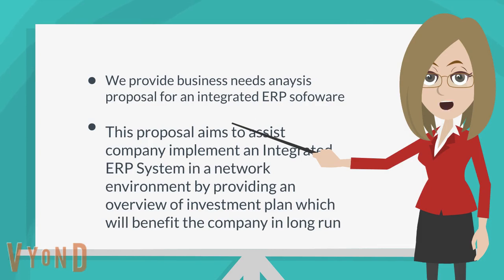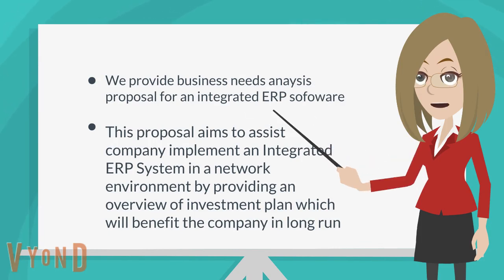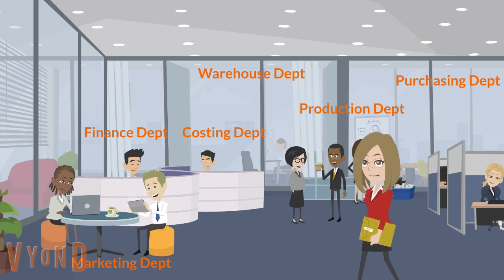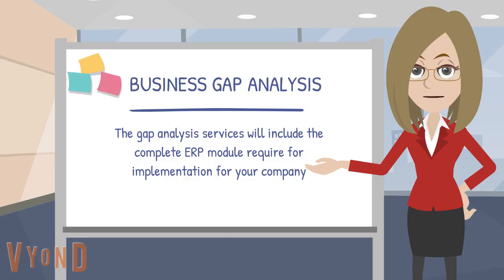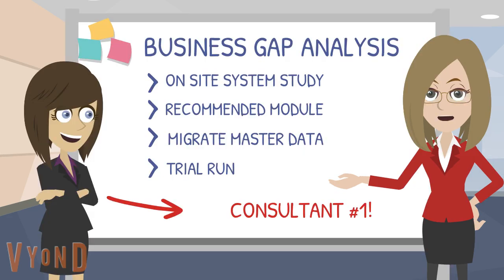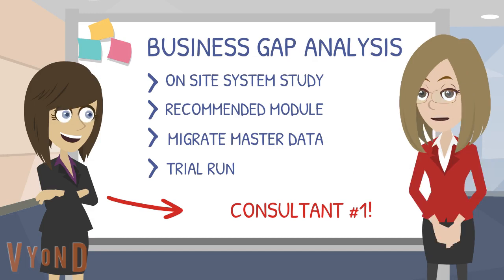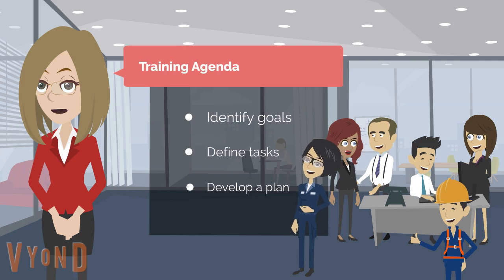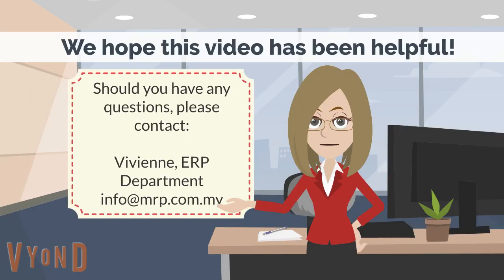ERP Gap Analysis and System Study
In this video example you can see how we have helped business implement ERP solutions into their everyday business life. See how we've helped them ...from real-world ERP implementation and gap analysis studies .here are ERP gap analysis and system study examples of what I'm talking about.